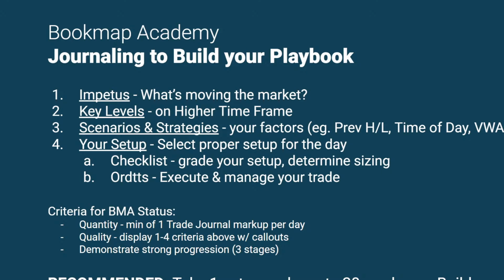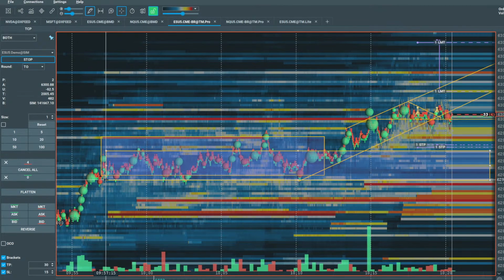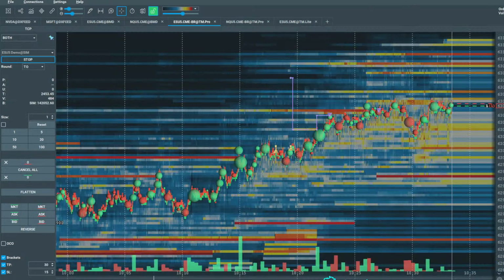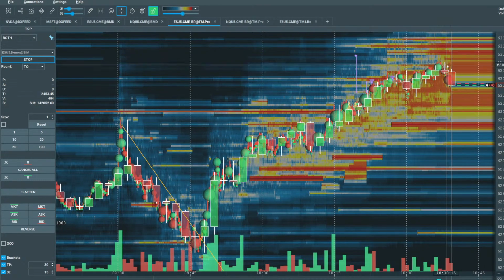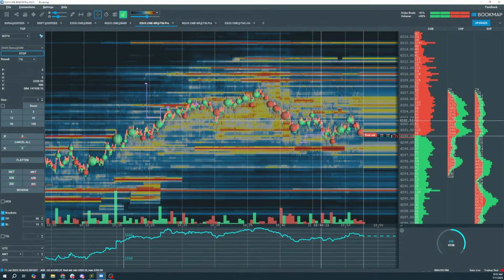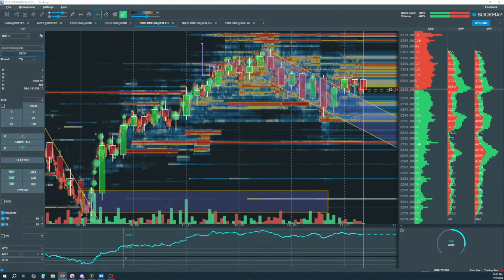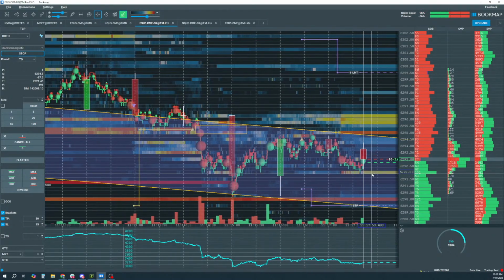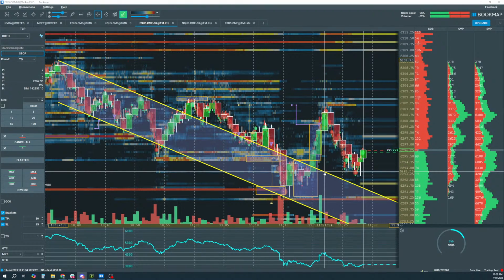Live All Market Analysis With Bruce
👉 Follow BOOKMAP

Timecodes:
00:00 - Welcome & Market Focus
01:52 - Risk Disclosure and Bookmap Sale
03:18 - What’s Moving the Market Today?
06:45 - Tariff Impact and Market Reaction
09:58 - Key Levels on Higher Timeframes
13:00 - Building a Trade Scenario
15:32 - First Long Trade Setup and Entry
18:49 - Trade Management and Exit Strategy
21:20 - Using Price Channels for Value Areas
25:16 - Pullback Analysis and Re-Entry Logic
28:50 - Discussion: Patience and Trade Execution
31:10 - Comparing with Brandon’s Simpler Strategy
35:00 - Brandon’s Trade Zone and Candle Setup
38:46 - Bookmap Candlestick Aggregation Feature
41:28 - Recognizing Passive and Aggressive Accumulation
45:02 - Order Flow Confirmation at Key Levels
48:40 - Failed Setup Example and Lessons Learned
51:25 - Measuring Moves and Scaling Out
53:00 - Reiterating the Playbook Process
56:10 - Understanding Buy Volume Behavior
58:35 - Book Flip vs. Liquidity Flip Definitions
01:01:35 - Scalp Trade on Liquidity Flush
01:03:52 - Managing Stops in a Quick Trade
01:06:12 - Analyzing a Clean Stop Run
01:09:00 - Setup Review: Liquidity + Structure
01:11:40 - Targeting Measured Moves with Liquidity
01:14:00 - Review of All Trades and Process Recap
01:17:52 - Bookmap Learning Center and Courses
01:20:20 - Quick Notes on Multi-Day BTC Analysis
01:22:00 - Final Thoughts and Community Info
01:24:45 - Wrap Up and What’s Next